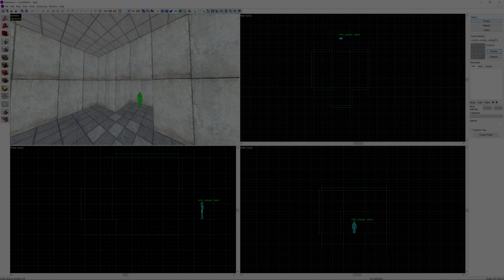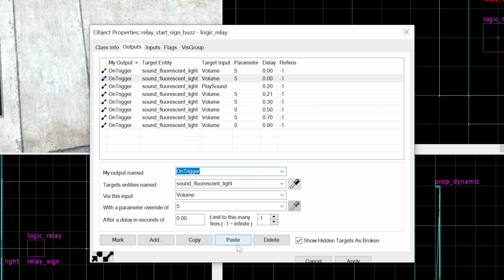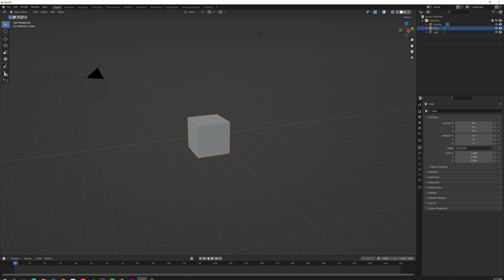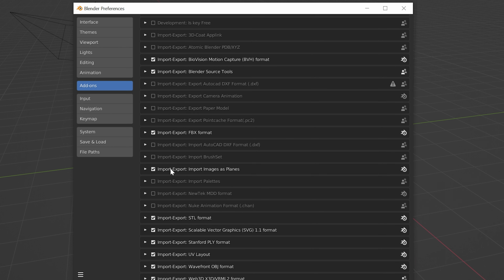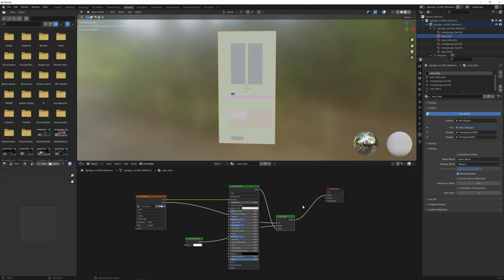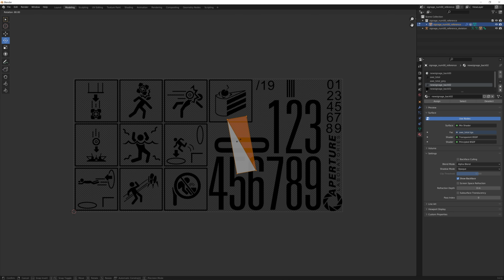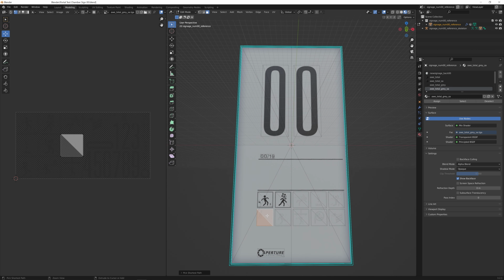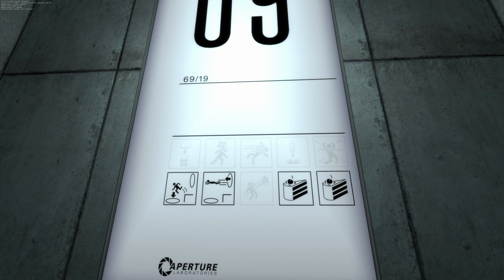Hammer Tutorial 22 - Setting Up Portal Test Chamber Signs (& Using Blender To Make Custom Signs!)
Hello everyone and welcome to another Hammer tutorial, today I am demonstrating how to make the test chamber sign that you would see at the start of a test in Portal. I start off with the functionality in Hammer, then move on to Blender to show how you can create custom test chamber signs! I hope you like the video and find it helpful!

00:00 Hammer Setup
09:33 Blender Setup
15:47 Sign Texture Setup in Blender
21:04 Modifying Sign Elements in Blender
30:08 Exporting From Blender & Recompiling in Crowbar
32:36 Results!